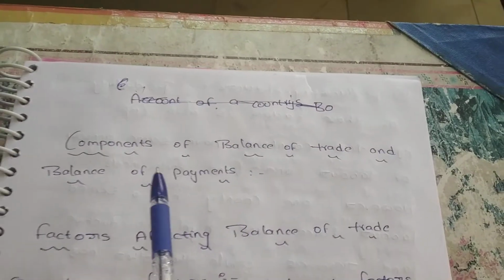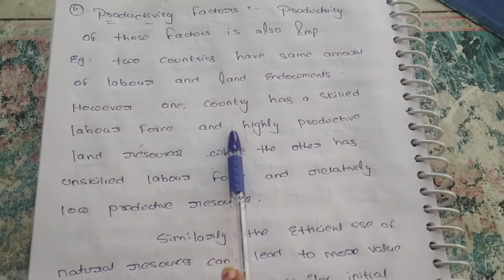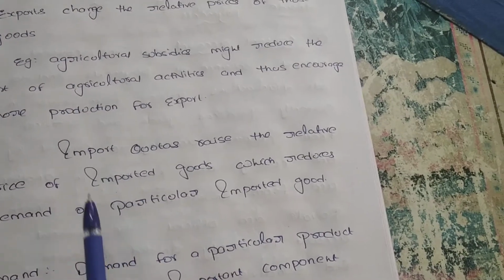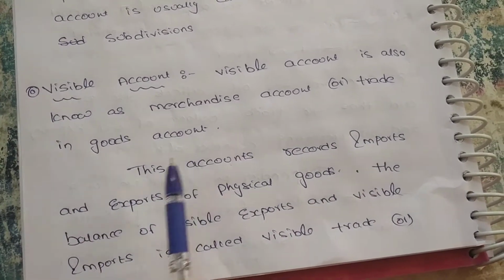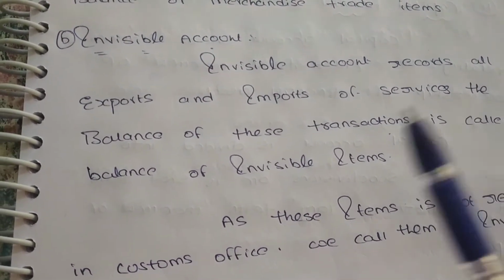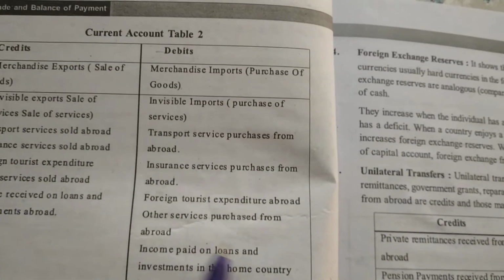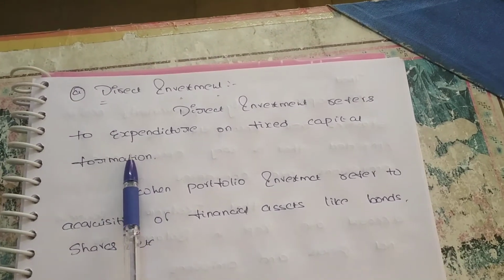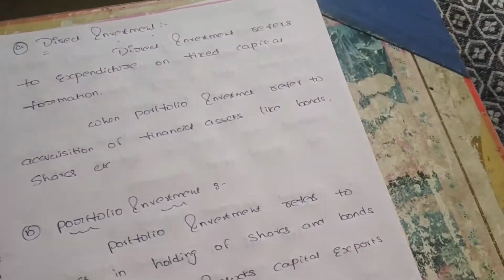Components of balance of trade and payments(Foreign Trade) Bcom 1st year 1 st sem Bhavana-5-1-2021